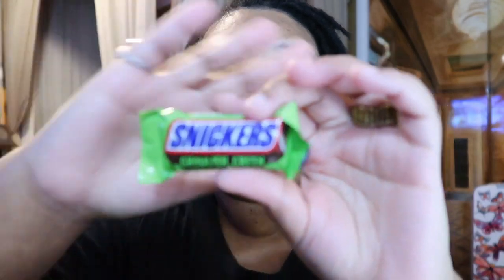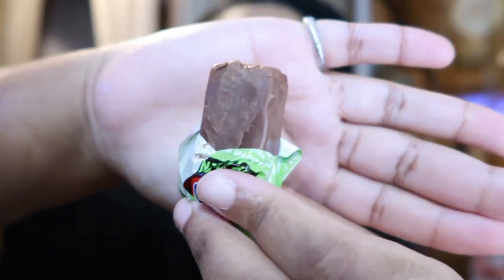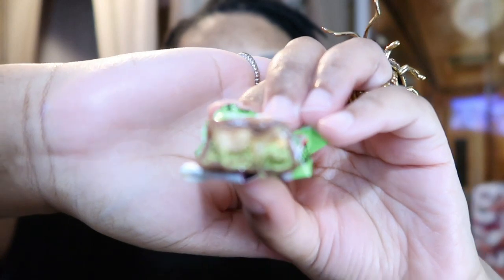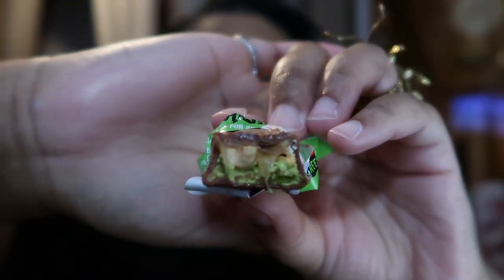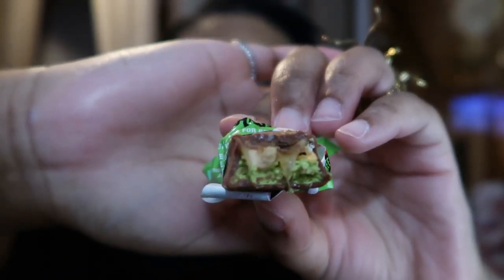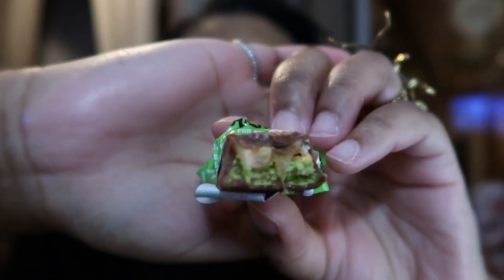Ghoulish Green Snickers - Review 💚🍫🎃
Found some cool halloween snickers that are green! Lets see how they taste!